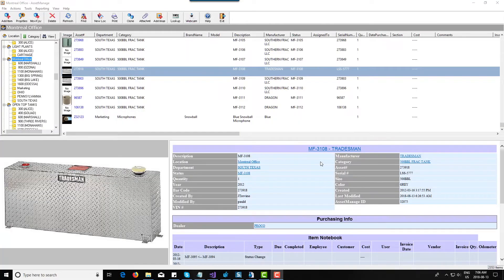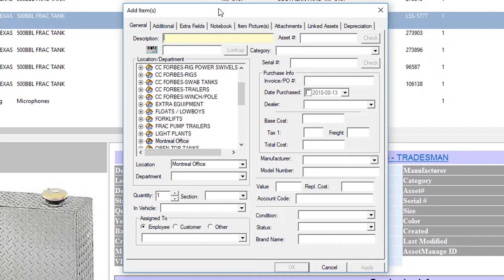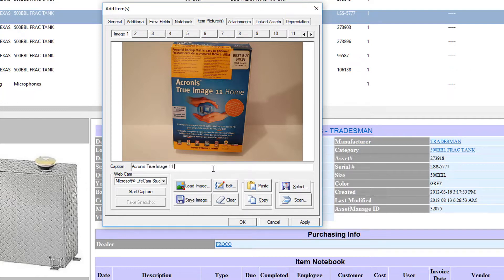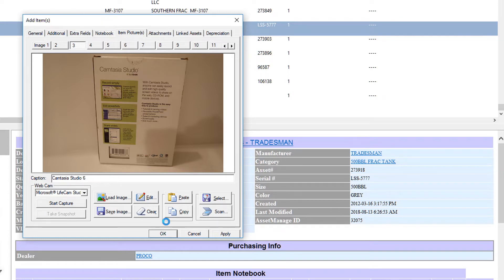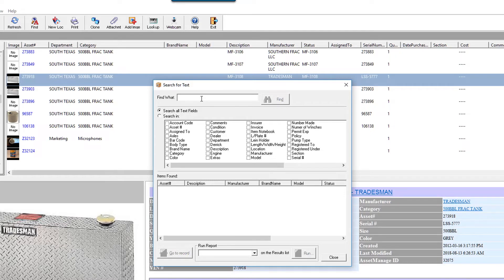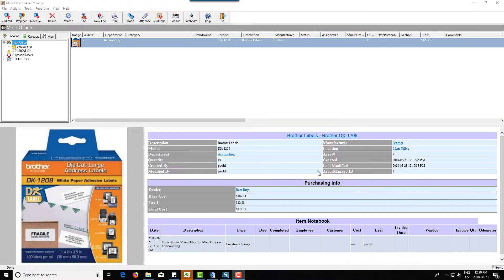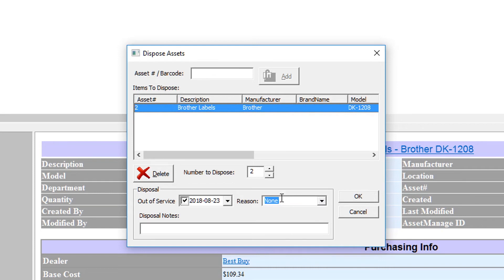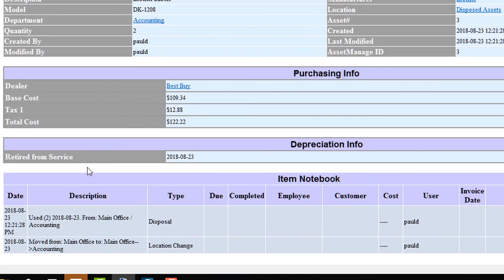What's New In AssetManage 2018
Intro to 2 of the major new features in AssetManage 2018:

1/ Image Captions
2/ Partial Disposal Of Assets